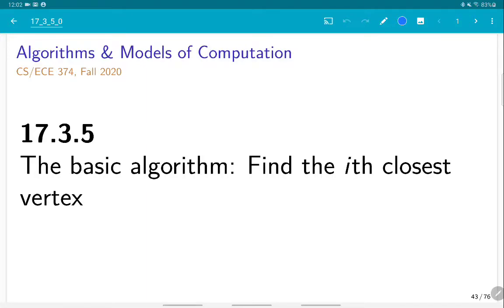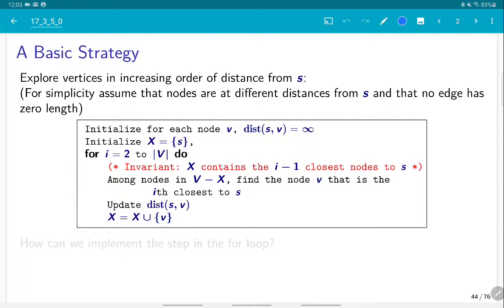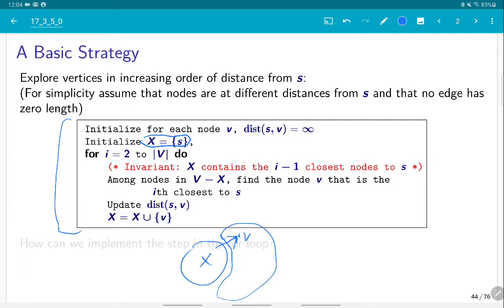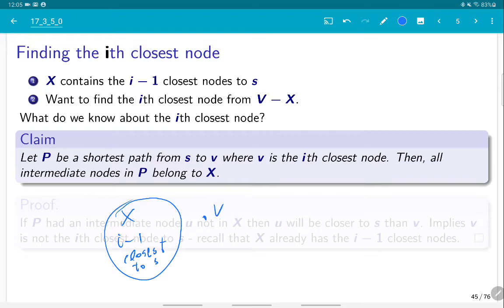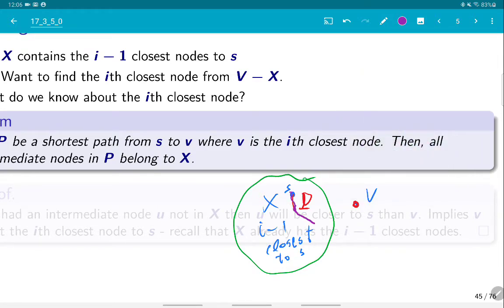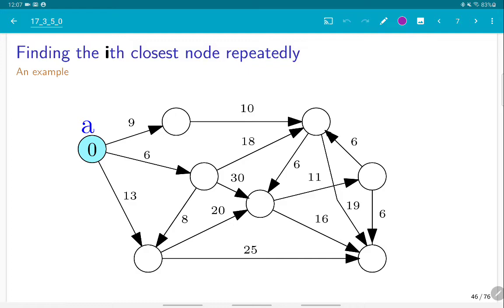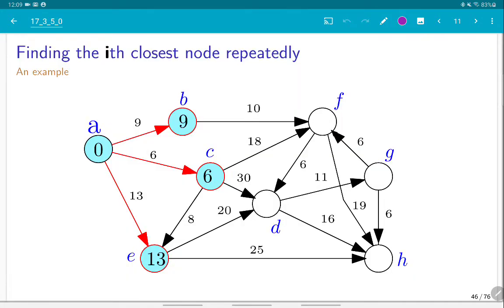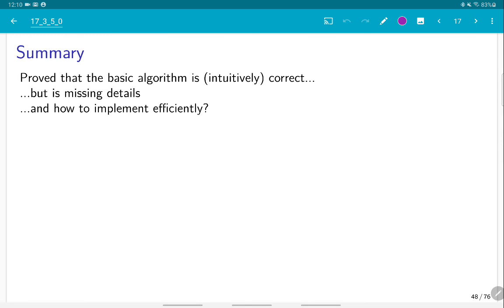UIUC CS 374 FA 20: 17.3.5. The basic algorithm: Find the ith closest vertex